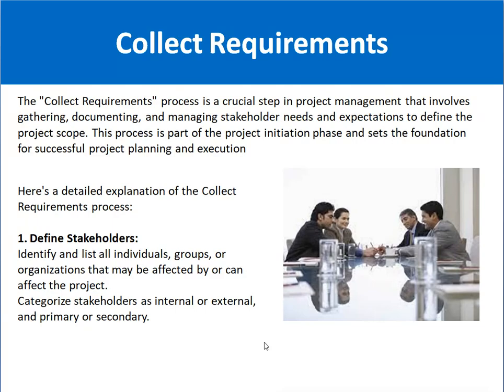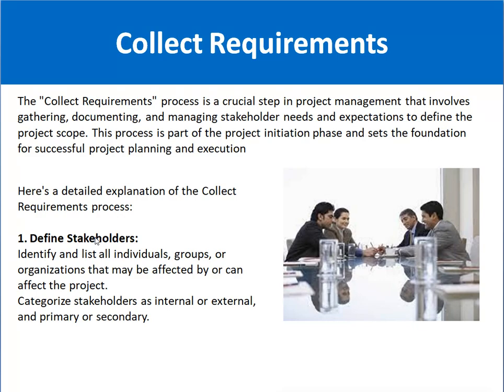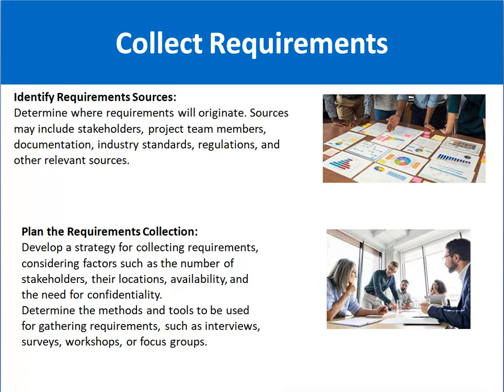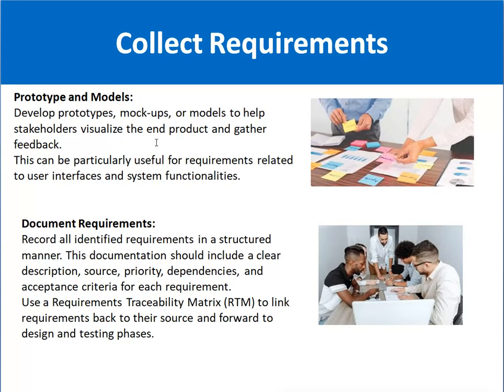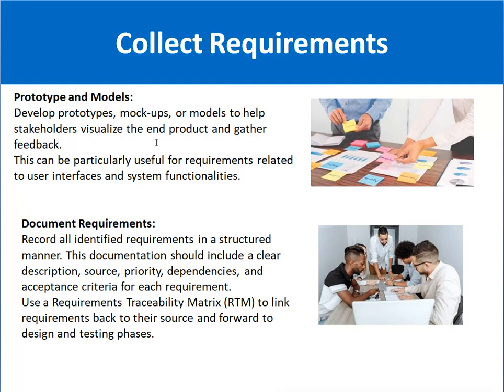Mastering Project Management: A Comprehensive Guide to the 'Collect Requirements' Process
The "Collect Requirements" process is a crucial step in project management that involves gathering, documenting, and managing stakeholder needs and expectations to define the project scope. This process is part of the project initiation phase and sets the foundation for successful project planning and execution